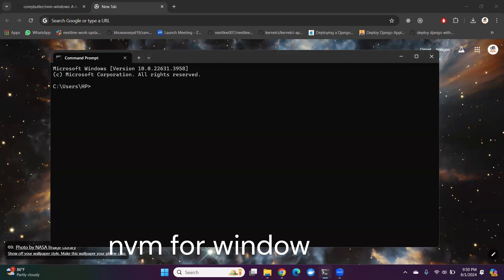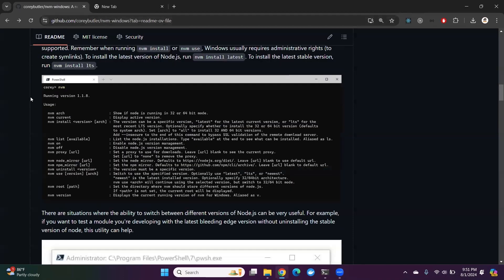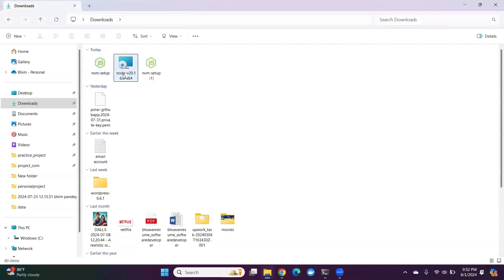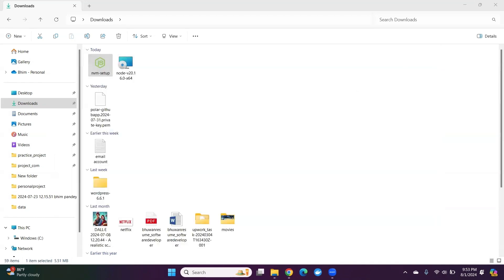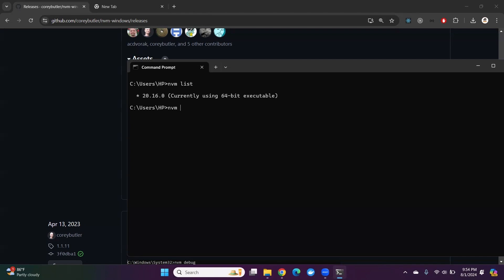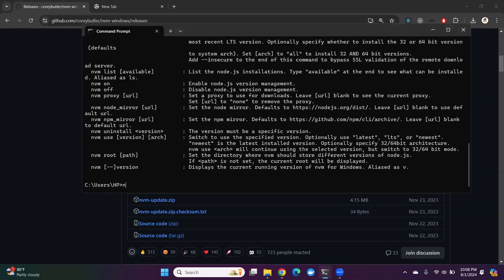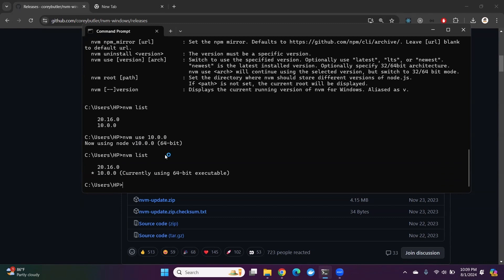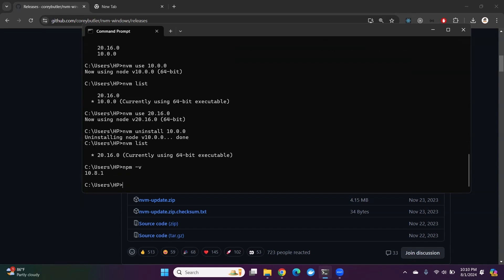how to install nvm in window 11 || node version manager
In this video, I show you to download and install  node version manager in window 11. As well as, I show how can you switch to different node version and install and uninstall node version.